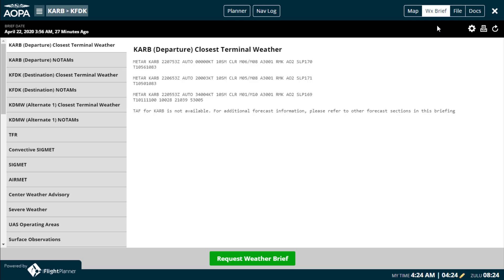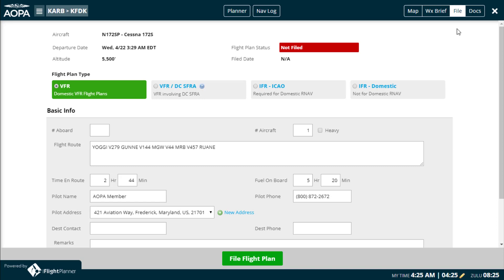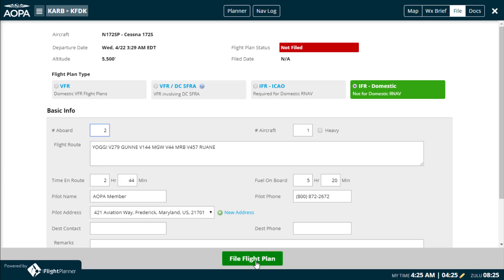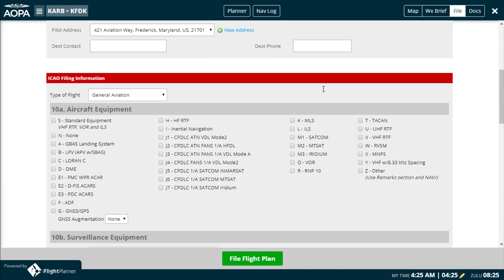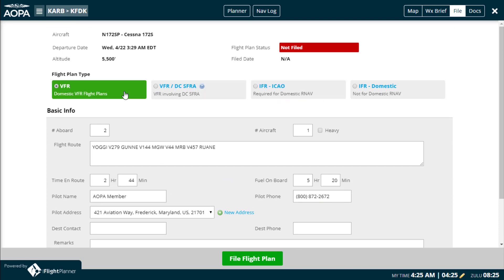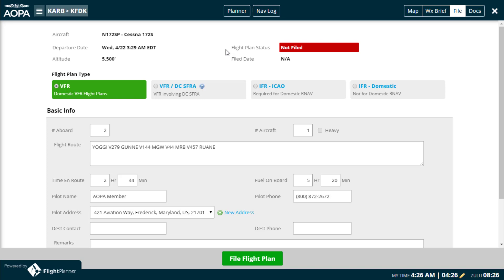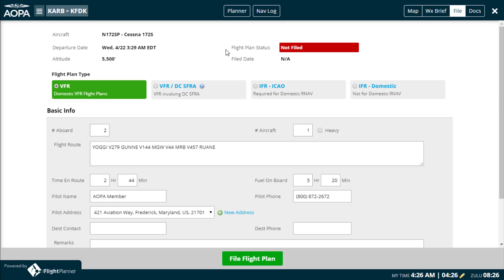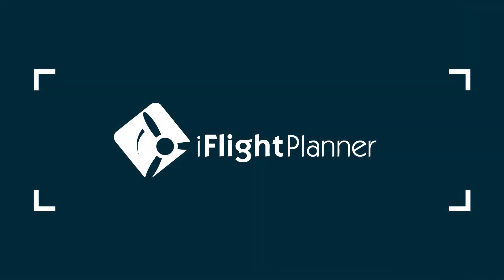iFlightPlanner for AOPA: Flight Plan Filing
Electronically file, amend, and cancel VFR and IFR flight plans through Leidos Flight Service with information stored
 in your My Profile and My Aircraft settings, combined with flight data entered into and calculated by the Planner.